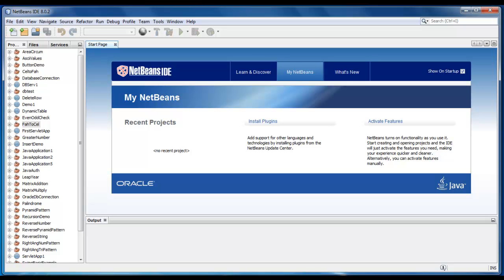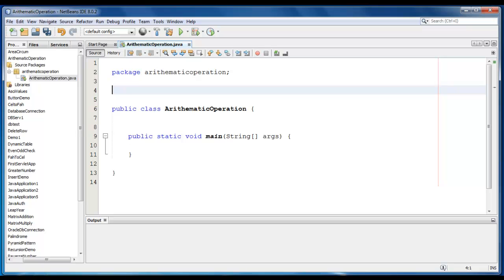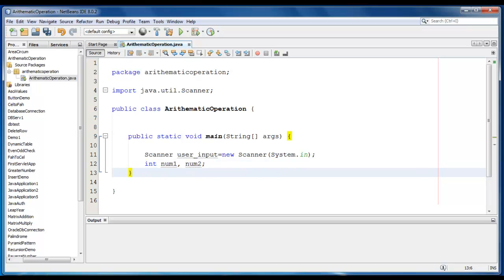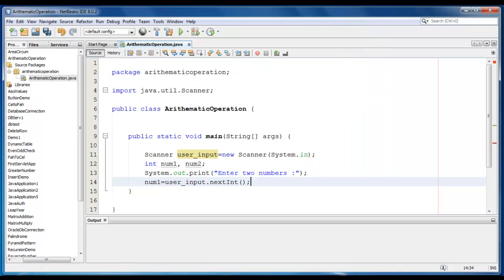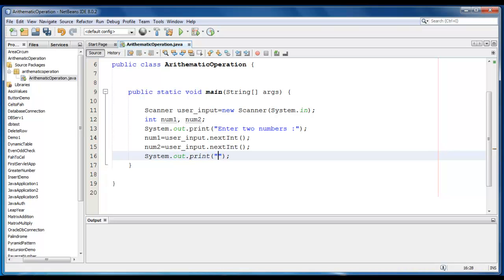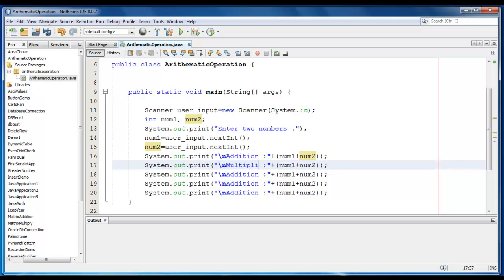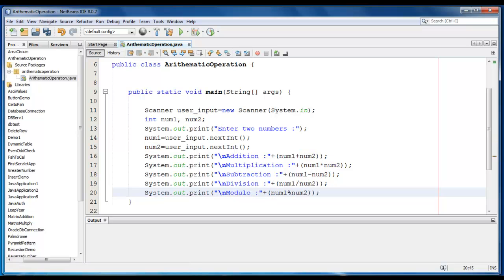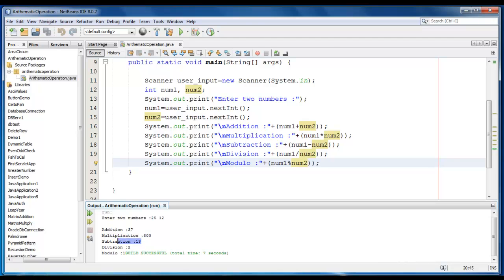Arithmetic operation program in java